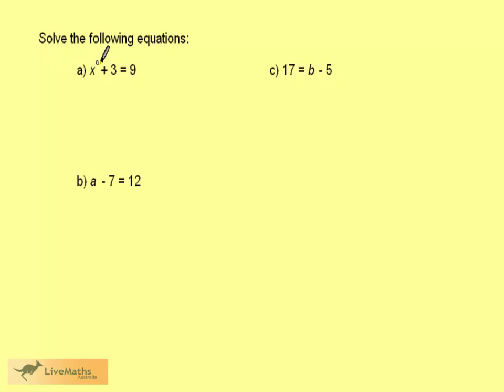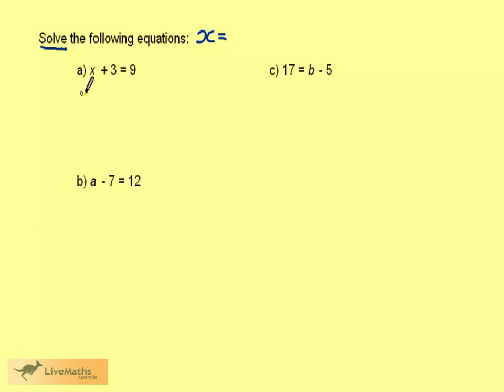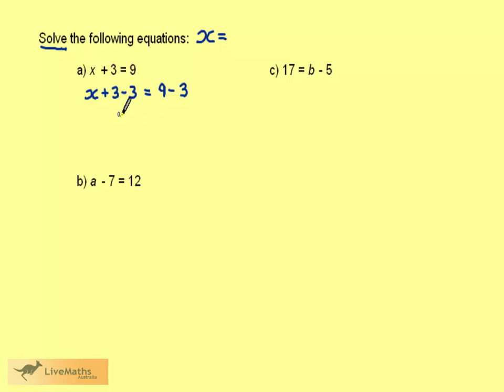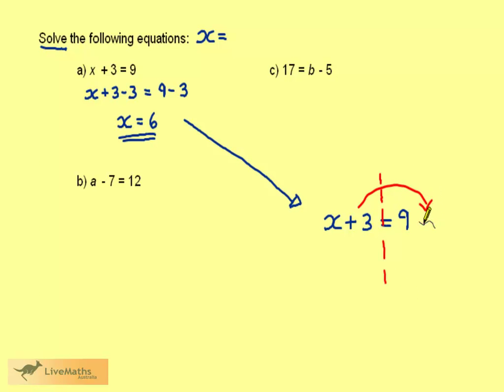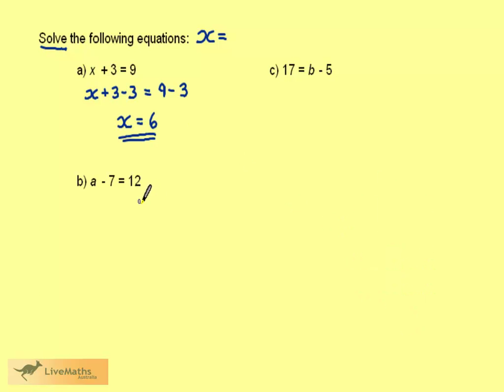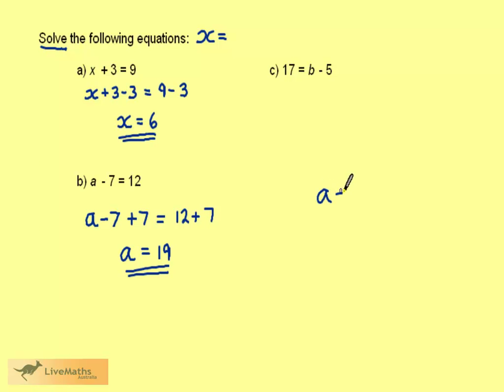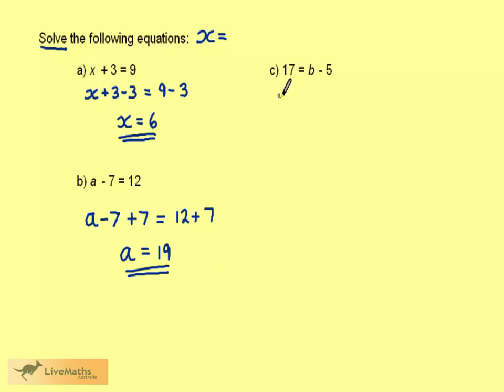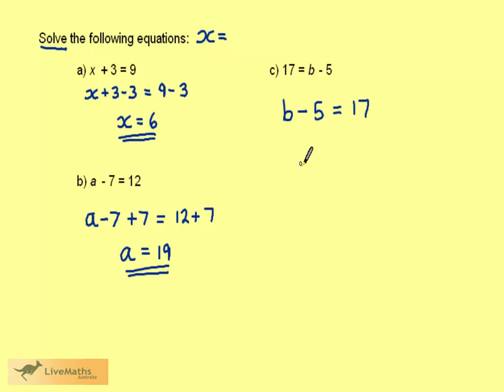Year 7 solving basic equations eg2